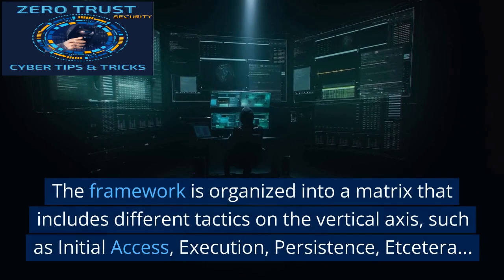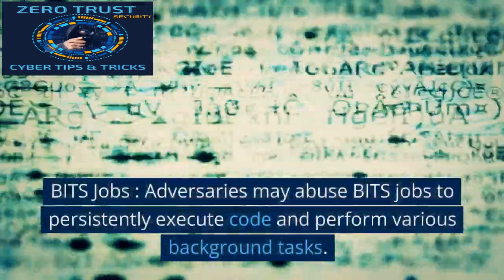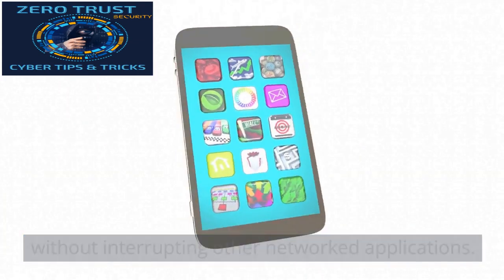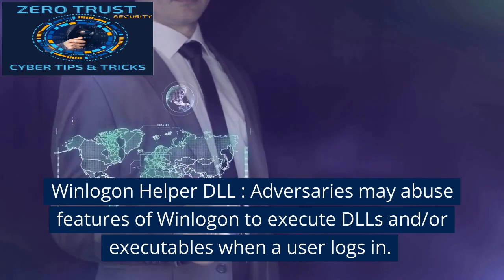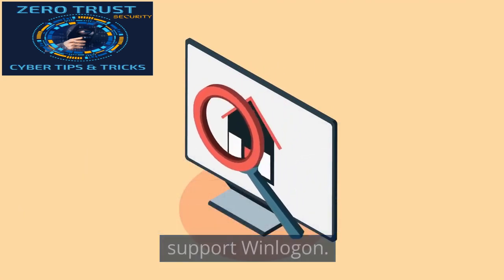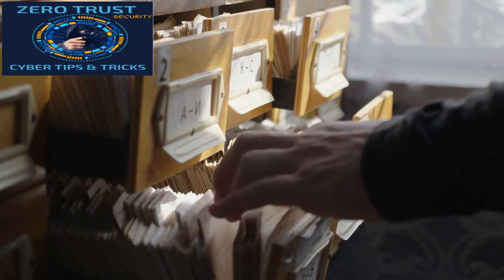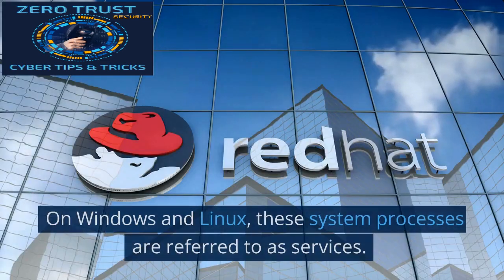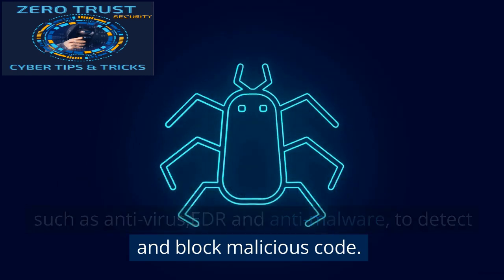Mitre ATT&CK Tactics, Techniques and Mitigations Series: Part 5 Persistence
Welcome to Zero Trust Cyber Tips and Tricks. In today's video we will be talking about Mitre ATT&CK Tactics and Techniques. If you're in the cybersecurity field, you may have heard of this framework, but what exactly is it and how can it be used to improve your organization's security? In this video series, we'll give you an overview of what Mitre ATT&CK is and take a closer look at the tactics and techniques used by attackers.

Introduction to Mitre ATTACK.

MITRE ATT&CK® is a globally-accessible knowledge base of adversary tactics and techniques based on real-world observations. The ATTACK knowledge base is used as a foundation for the development of specific threat models and methodologies in the private sector, in government, and in the cybersecurity product and service community.

Mitre ATTACK, short for Adversarial Tactics, Techniques, and Common Knowledge, is a framework that provides a comprehensive understanding of the methods and tactics used by cyber attackers. The framework is organized into a matrix that includes different tactics on the vertical axis, such as Initial Access, Execution, Persistence, Etcetera...